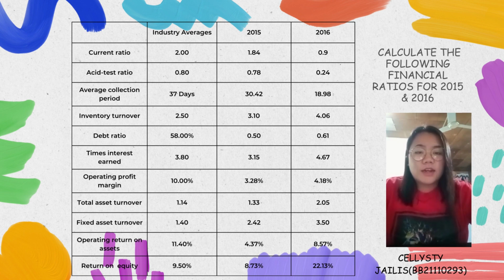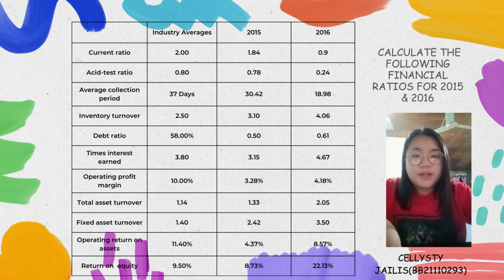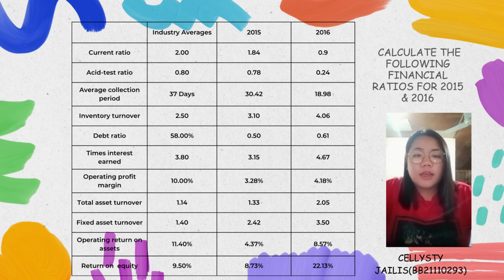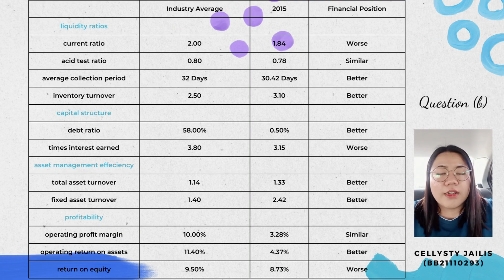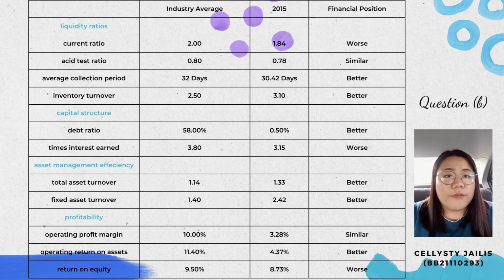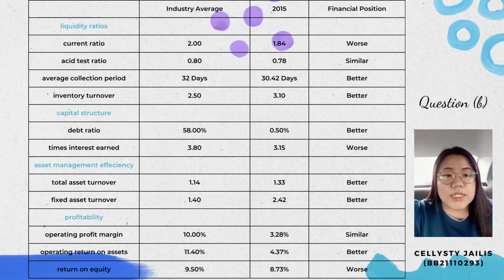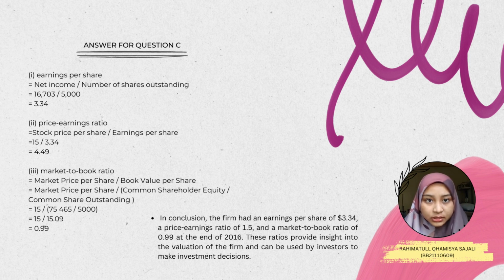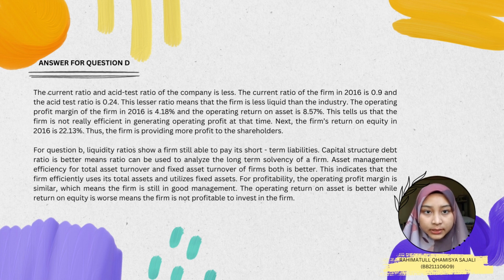FINANCIAL MANAGEMENT TUTORIAL(TOPIC 4) BY GROUP 5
Group members:

1. Cellsty Jailis (BB21110293)
2. Firdawati Samleh (BB21110558)
3. Hafiza binti Habib (BB21110644)
4. Nor Asiqah binti Salleh (BB21110567)
5. Norshela Alfera binti Jalement (BB21110511)
6. Rahimatull Qhamisya binti Sajali (BB21110609)
7. Muhammad Firdaus Aiman bin Abdullah (BB21110771)